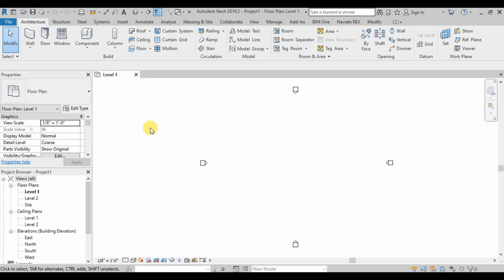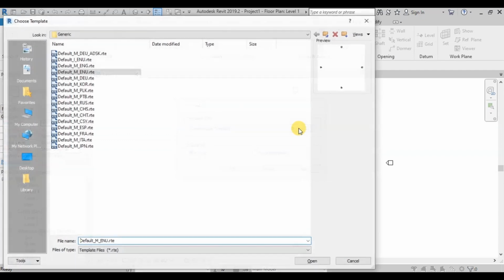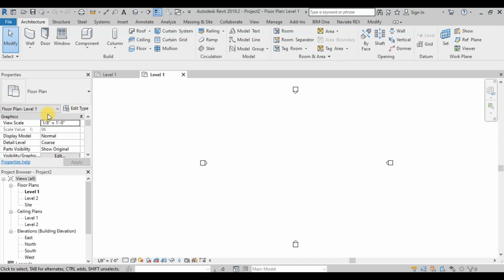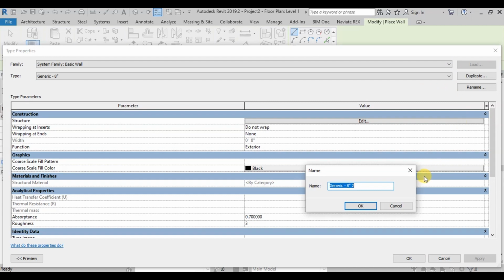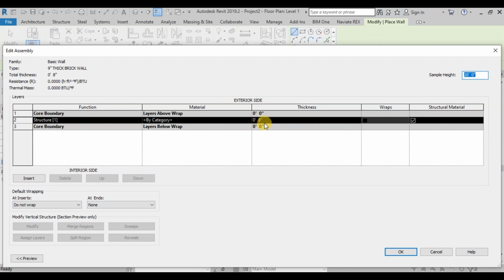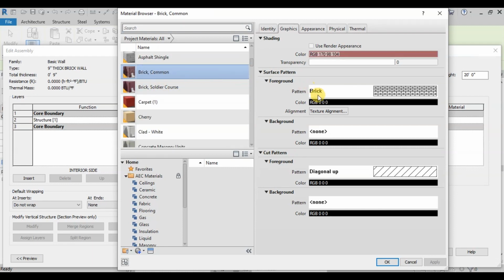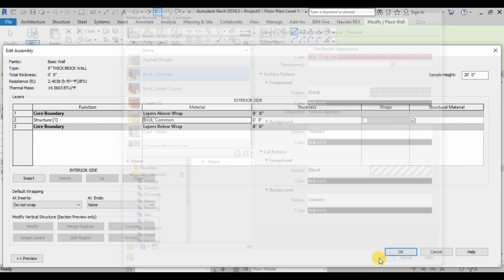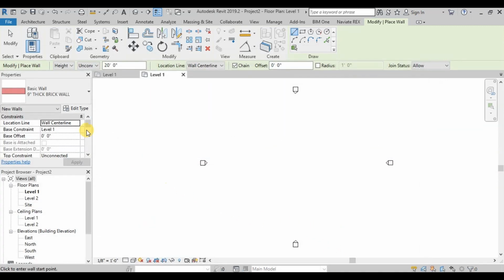How to create a new wall in Revit | Complete Project Step 2 of 12 | Revit for beginners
In this video, we are going to learn how to open the Revit project in US Imperial Units and we will learn how to create a wall family and how to assign a Brick common Material to our wall family.

Chapters:
Intro: 0:00
Opening Template in Imperial Units: 0:10
Creating New Wall Family: 0:48
Applying Brick Common as Material: 1:30
Outro: 2:30